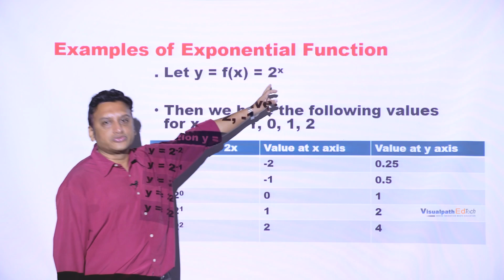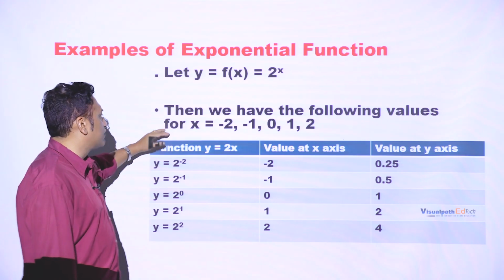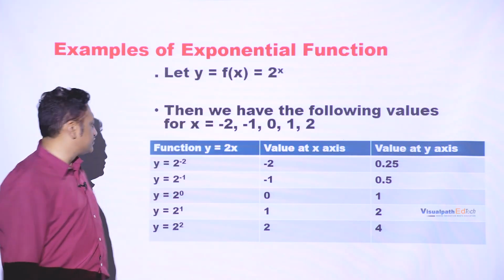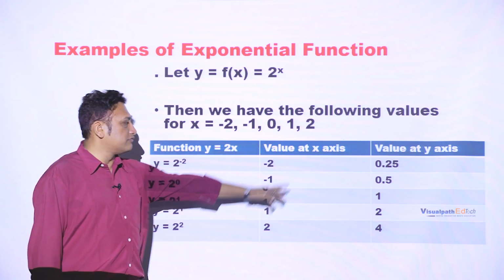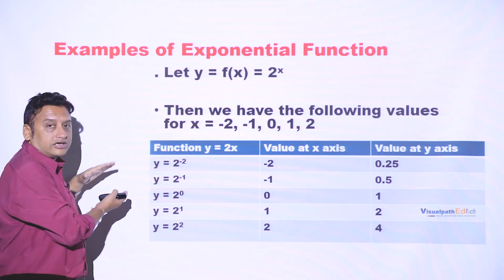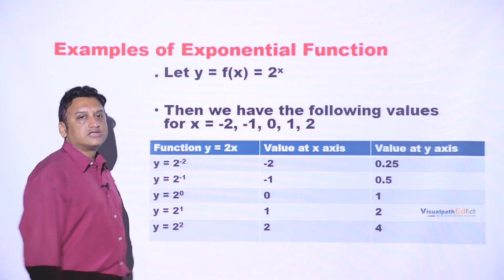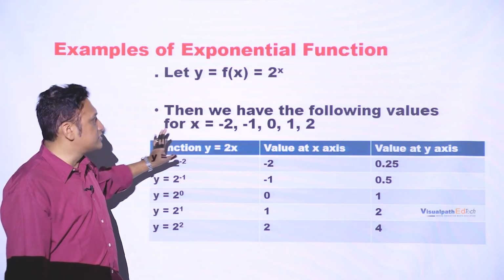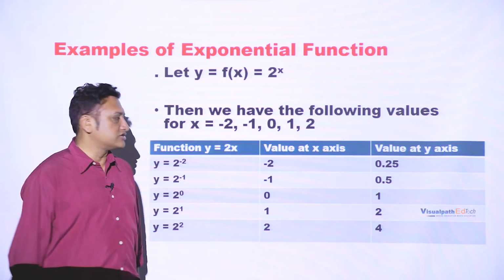BUSINESS MATHEMATICS || Unit 01 || BBA ( BA ) || 1st Year || Sem 1 Examples Of Exponential Function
Business Mathematics is a fundamental subject in the BBA program. This subject focuses on the application of mathematical techniques to solve real-world business and management problems. It helps students develop strong analytical, logical, and problem-solving skills essential for decision-making in business.

In this video, Business Mathematics is explained in a simple, step-by-step, and exam-oriented manner, making it easy for BBA students to understand formulas, methods, and calculations. The content is useful for semester exams, internal assessments, and quick revision.

This subject plays a key role in areas such as finance, accounting, economics, operations, statistics, and management studies.